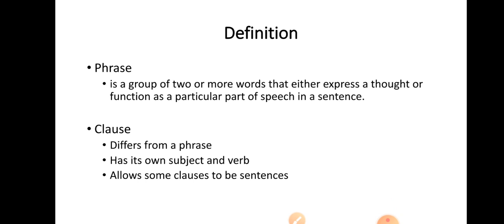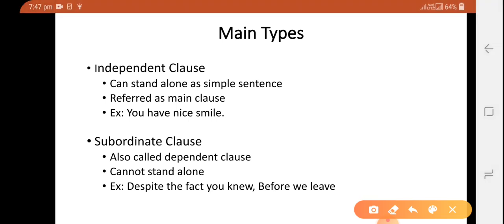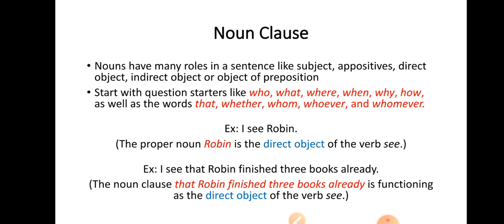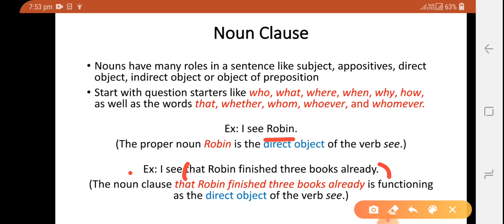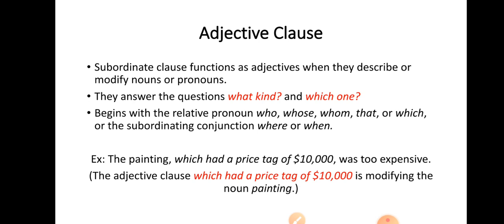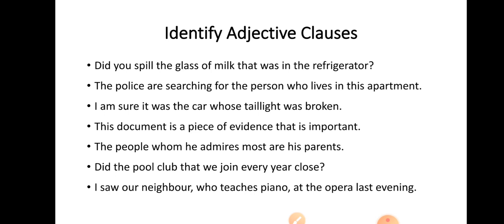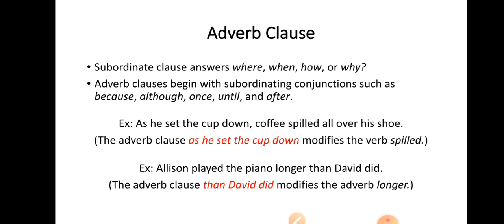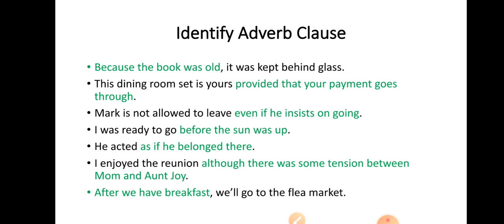Clause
English (S&H), 1st Yr/2nd Sem/R2017, Technical English, Clause, R.Thirumalai Rajan